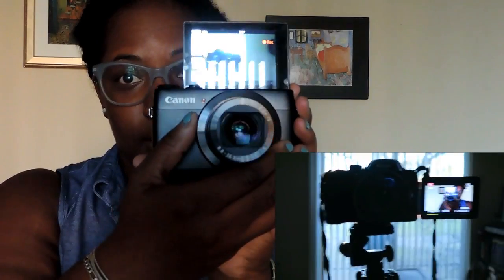Unboxing!! Canon G7X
Hey Peeps! Today I'm sharing with you my first impressions of my new camera. Enjoy!

Camera: Nikon Coolpix P520
Editing: Filmora